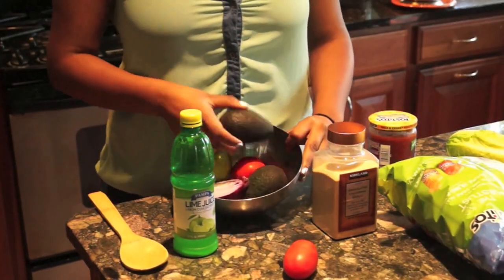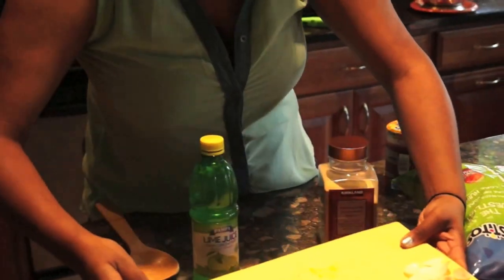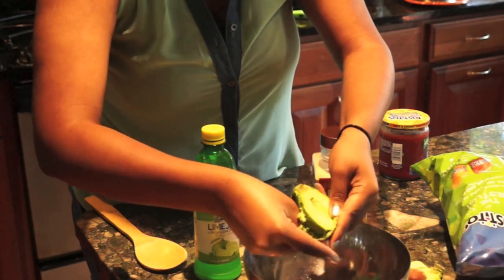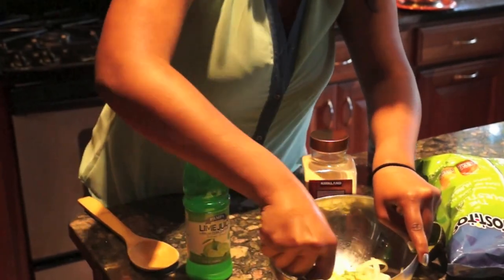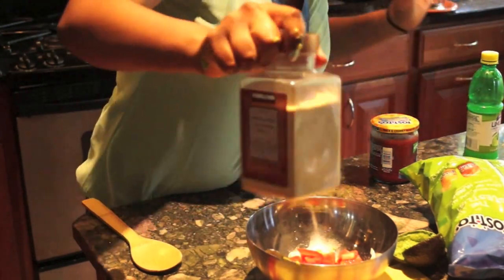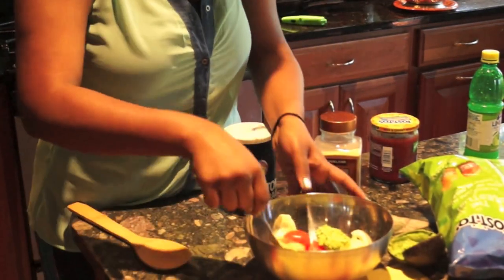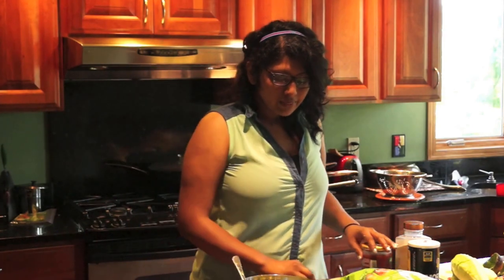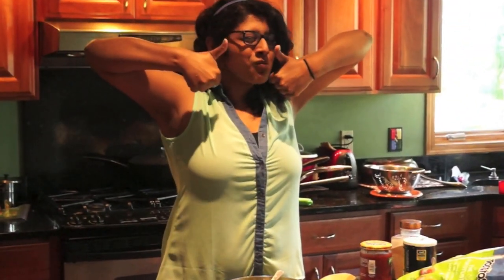Mila Makes...Guacamole!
Hi I'm Mila!  Welcome to the fun, cooky, dorky nerd-but-proud-of-it channel, where you tell me what to make. This week I made guacamole aka the reason to bust out the guac dance.